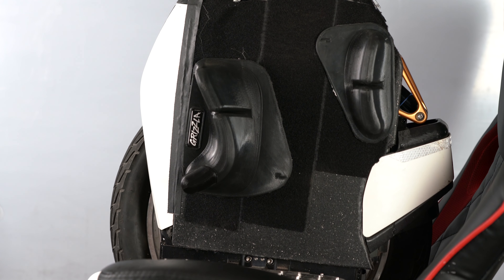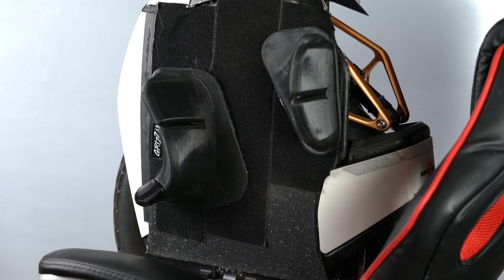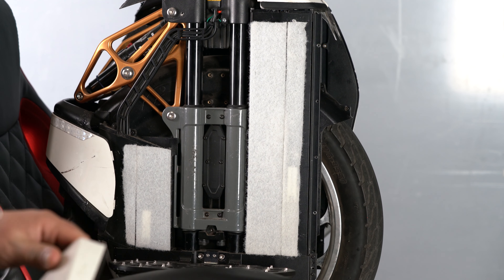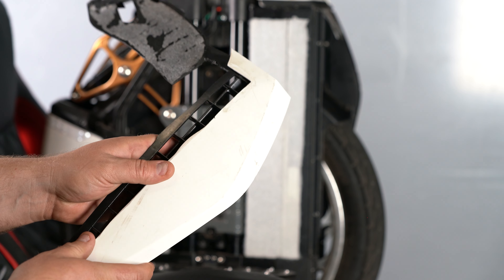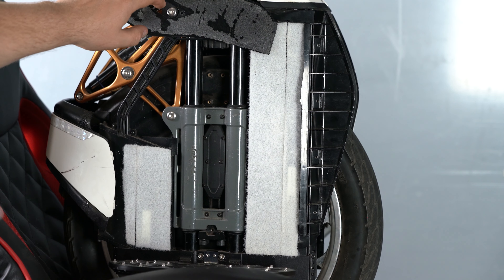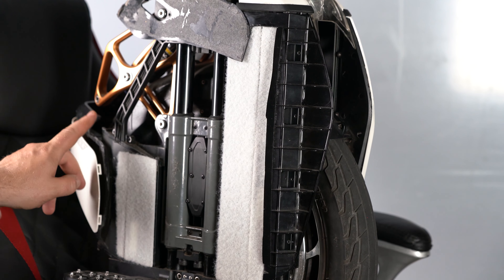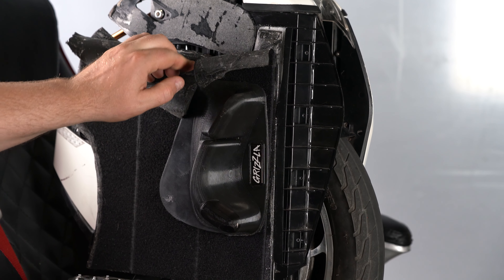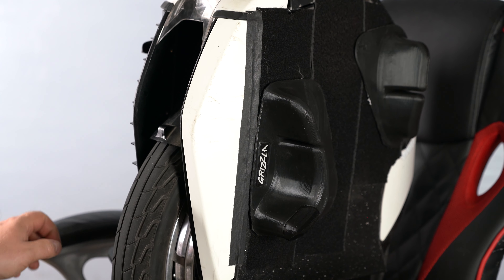S18 Add ANY Side Pads (Kingsong Electric Unicycle)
I've struggled with the Kingsong S18 pads to fit with my boots, I had to modify the wheel with the ability to add any pads to my Kingsong S18 Electric Unicycle. (EUC)  Also forgot to mention that I had to dremel down the back side of one of the cutting boards to make room for the motor wires. Could also just cut out that section if want to put the block in on that side for pumping up the suspension.

Cutting Board